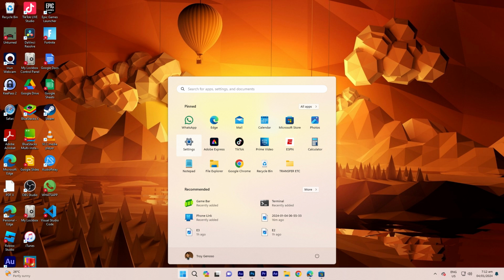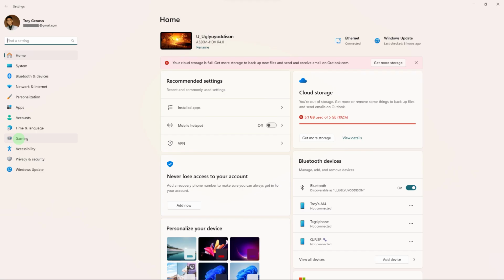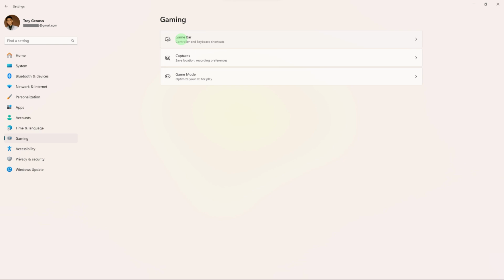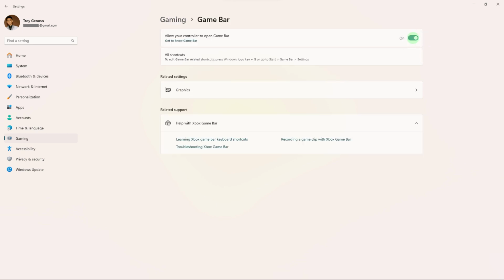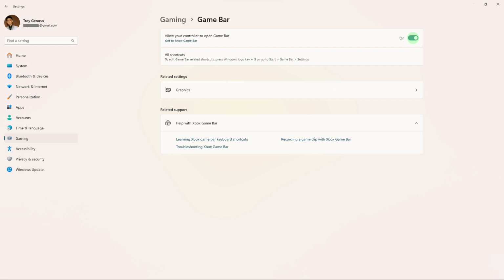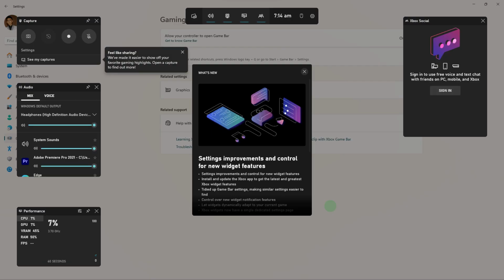How To Enable Game Bar Windows 11 (Quick Guide)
In this tutorial, you will learn how to enable Game Bar Windows 11. This method will show you how to easily activate the Windows 11 Game Bar in just a few clicks.